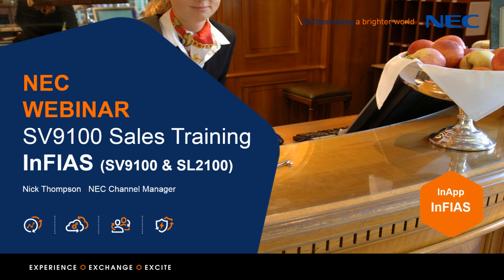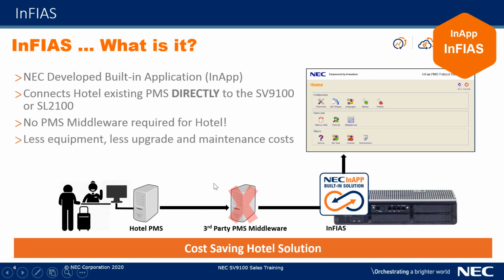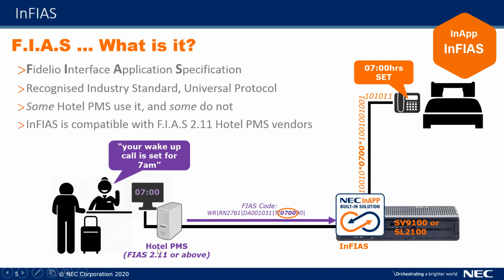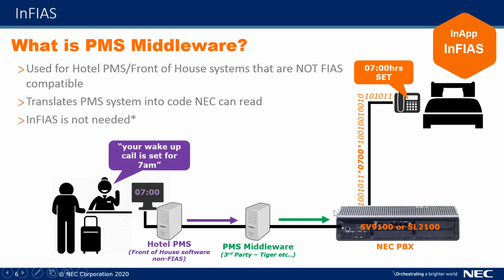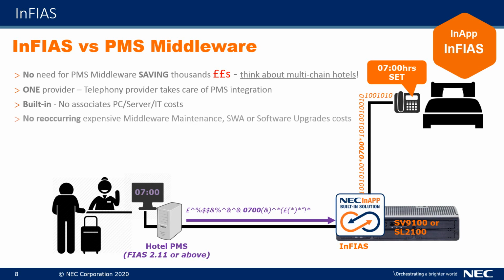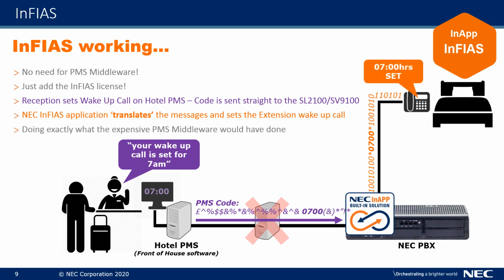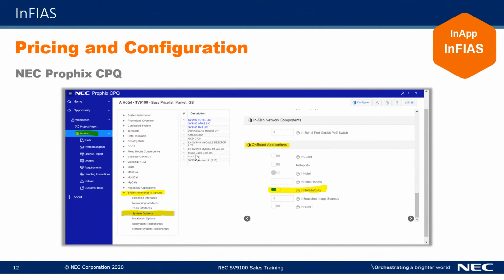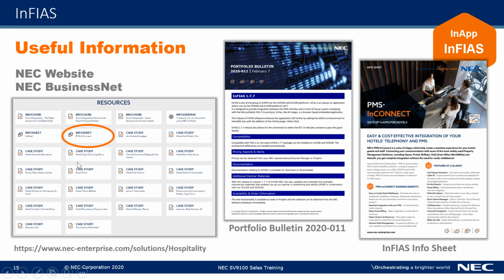NEC SV9100 InFIAS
NEC SV9100 InFIAS : app a bordo del pbx – per l’interfacciamento con gestionali Hotel PMS di terze parti

🔎 Cosa scoprirai

-Cos’è InFIAS e come si collega al PMS senza middleware
-Il significato di FIAS (Fidelio Interface Application Specification)
-Vantaggi per l’hotel: meno hardware, meno costi, aggiornamenti software gratuiti
-Funzionalità supportate: check-in, check-out, wake-up call, DND, room status, posting addebiti, voicemail
-Gestione bi-direzionale: dal front-desk o direttamente dalla camera
-Compatibilità con i principali PMS: Oracle Micros Fidelio, Protel, OnQ (Hilton), ecc.
-Opportunità di business: catene alberghiere e grandi hotel
-Configurazione semplice via ProFEX CPQ (licenze PMS + Hotel Working + InFIAS)